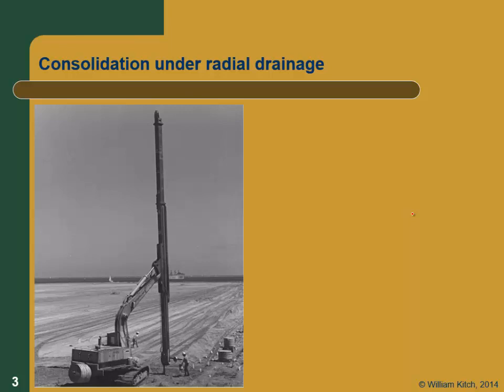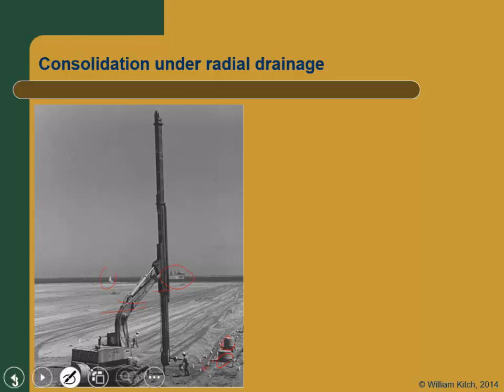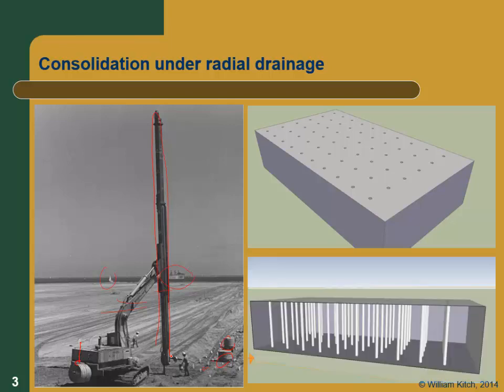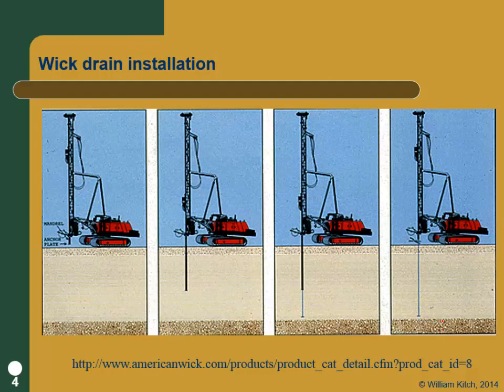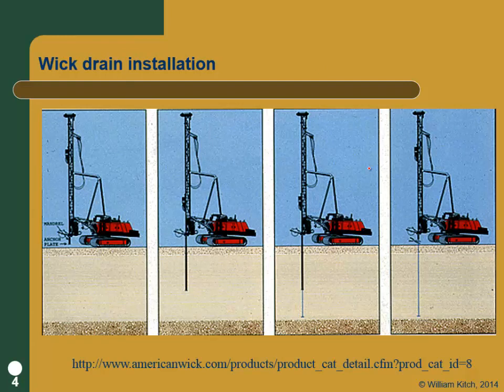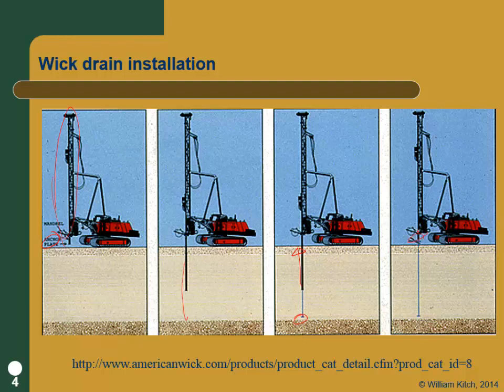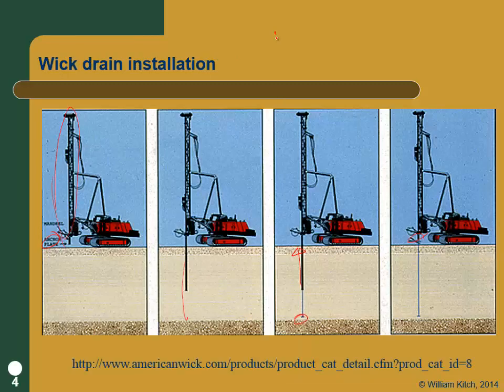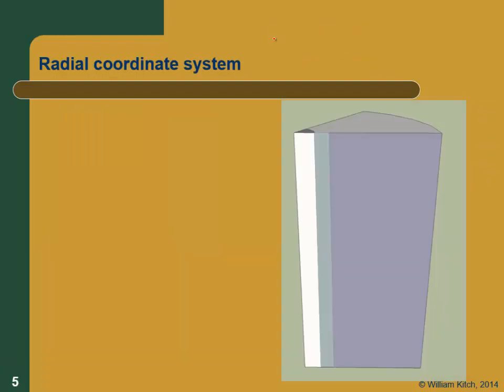CE 531 Mod 5.6 Radial Drainage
CE 531 class presentation on radial drainage